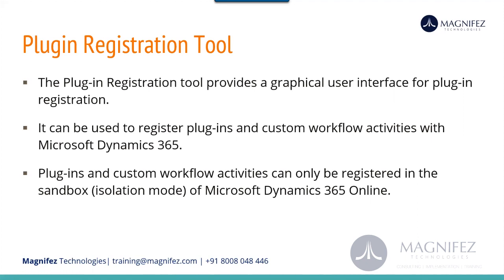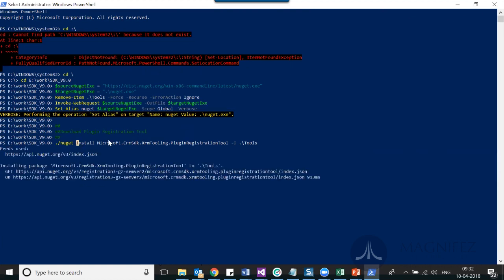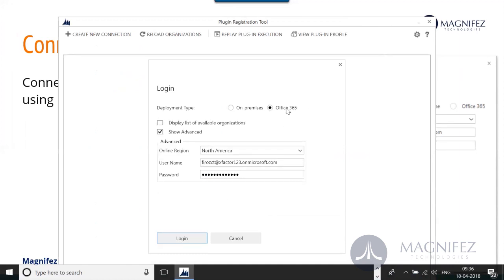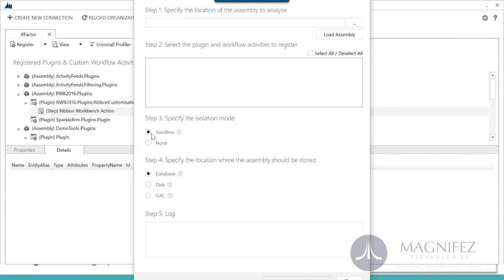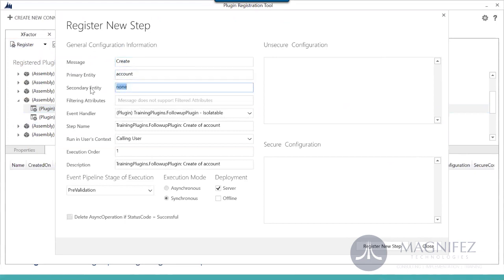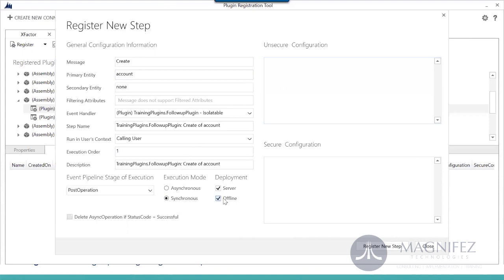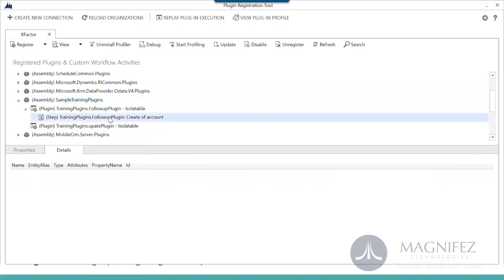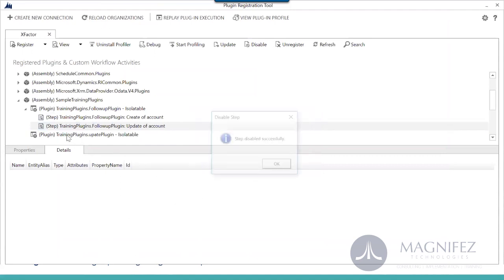Register and debug Plugins in Dynamics CRM | Best online course on Dynamics 365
This video talks about security Dynamics 365 CRM ( Customer Engagement).

Have offices in US, Bangalore and Calicut.